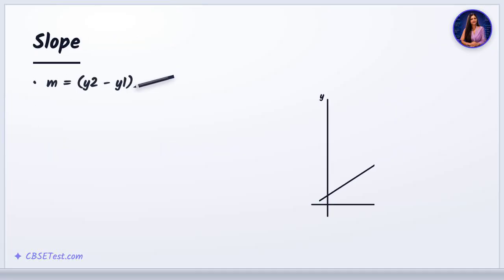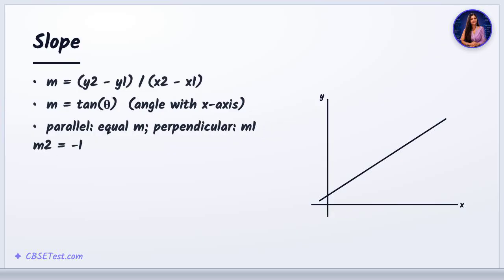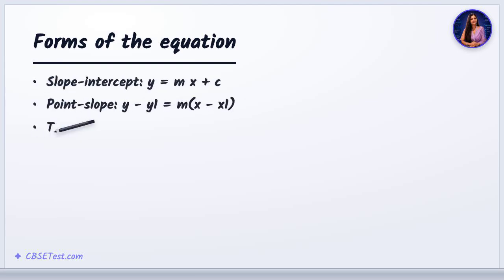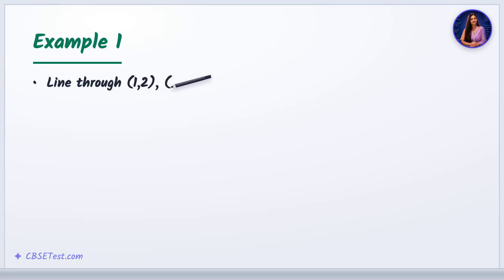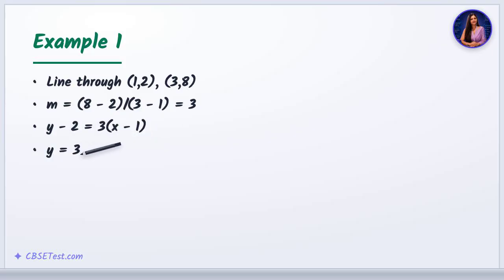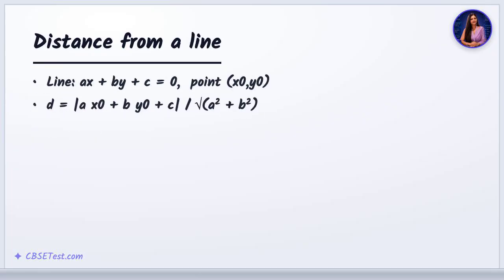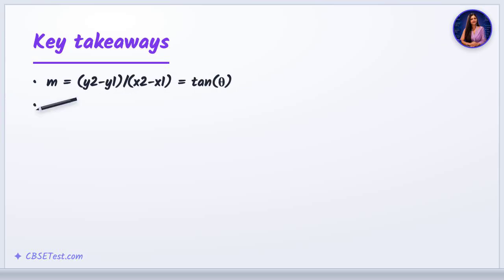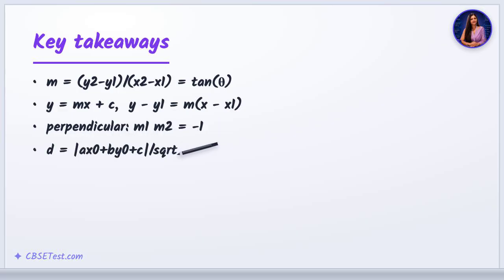Class 11 Mathematics: Straight Lines | Vidya Explains | CBSETest.com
Straight Lines — explained on the whiteboard by Vidya, the CBSETest.com tutor.

Straight Lines A straight line is the simplest curve in coordinate geometry. In Class 11, we study lines in the Cartesian plane, learning to write their equations in various forms and to find distances and angles between them. These concepts underpin analytic geometry and are fundamental for higher mathematics. Slope of a Line: The slope (or gradient) of a line measures its steepness. If a line pa…